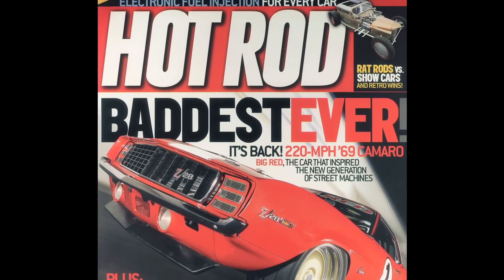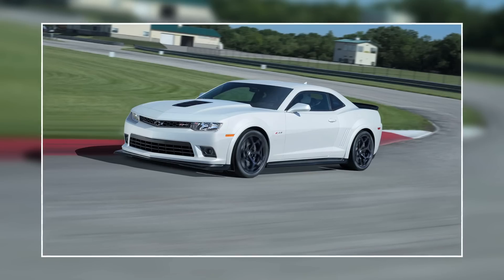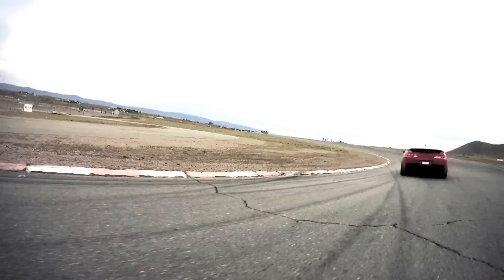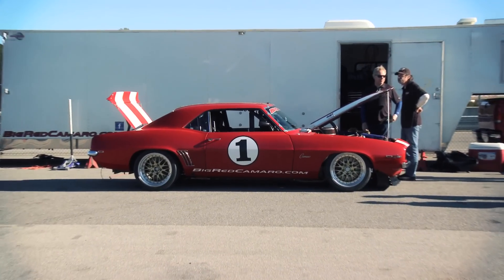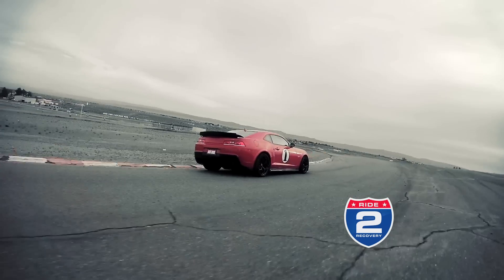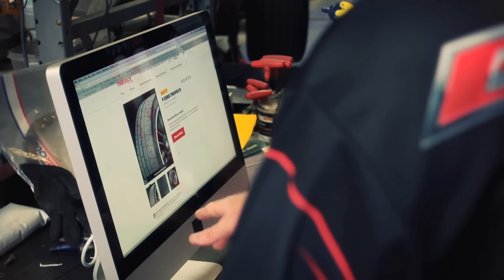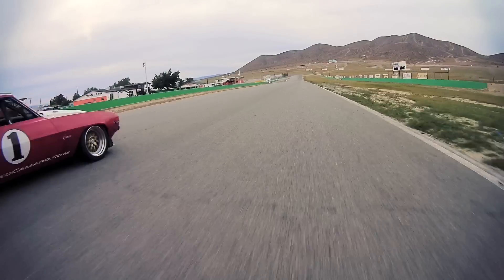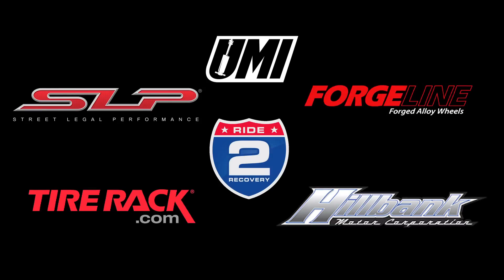The Big Red Edition 2015 Camaro Z/28 x Ride2Recovery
The Big Red Edition 2015 Camaro Z/28 is the first of its kind tribute car built by Team Big Red Camaro. The car will be auctioned April 16, 2016 at Mecum Auctions in Houston, Texas (lot S84) with all proceeds going to benefit veterans charity Ride2Recovery.

The Official YouTube Channel for the Big Red Camaro - The Baddest '69 Camaro ever